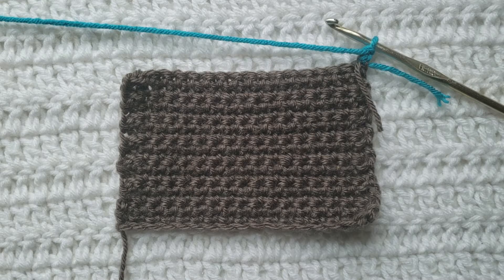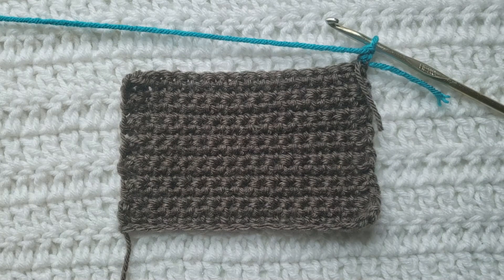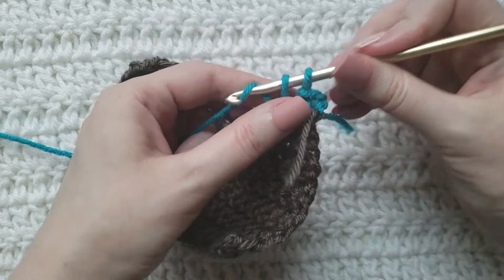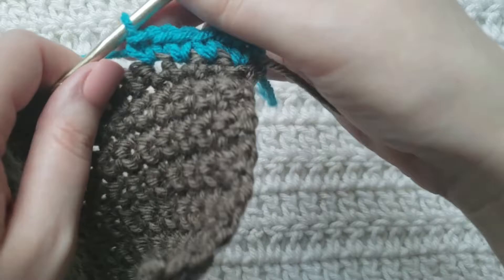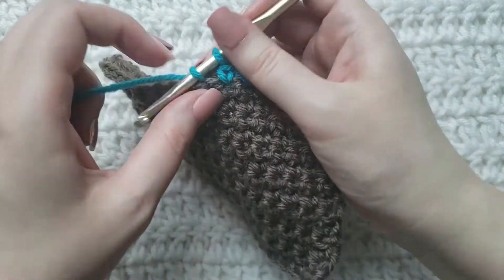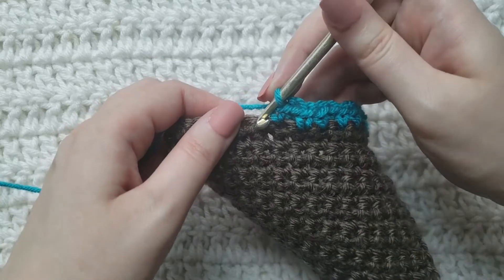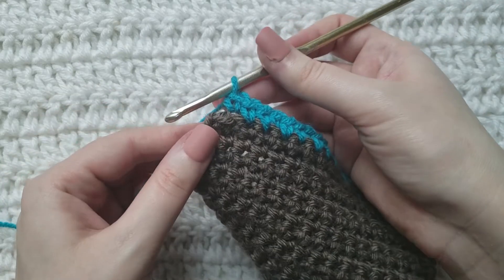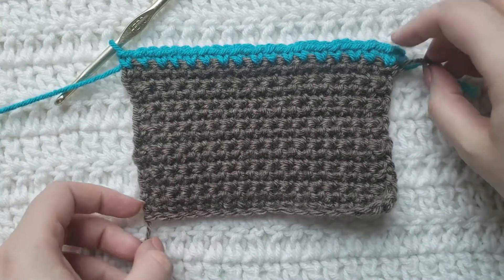How To Crochet: Invisible Single Crochet Increase | Tutorial, DIY, Beginner Crochet, Easy Crochet ✌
This beginner crochet tutorial teaches you how to make the Invisible Single Crochet Increase!

What I'm using in this video:
Hook - 5.0/5.5